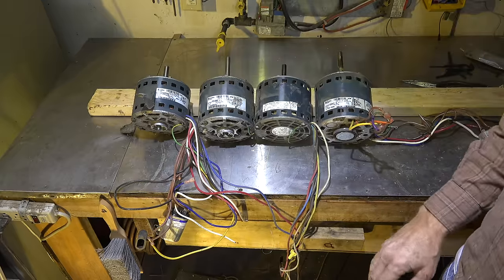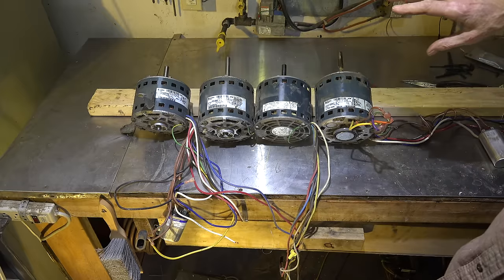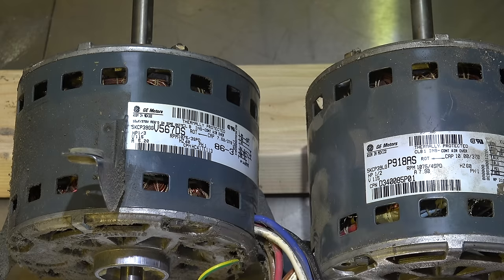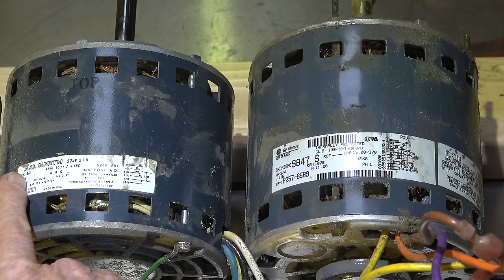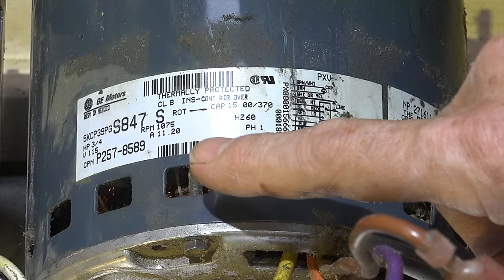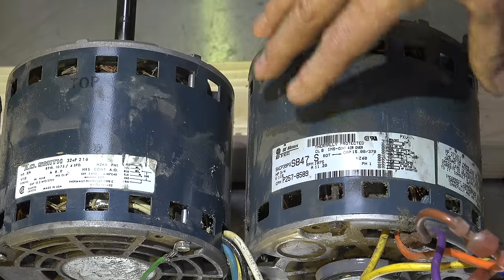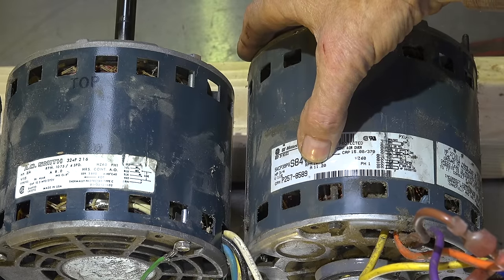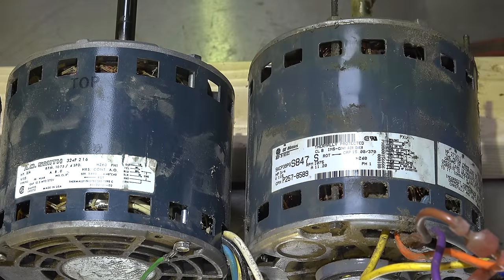Comparison of horsepower and amperage draw of motors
This one exposes the fallacy of using horsepower to determine which replacement motor should be used.  This video is part of the heating and cooling series of training videos made to accompany my websites to pass on what I have learned in many years of service and repair. If you have suggestions or comments they are welcome.